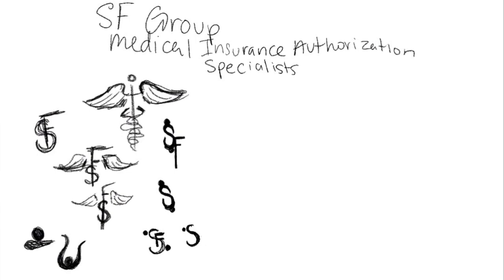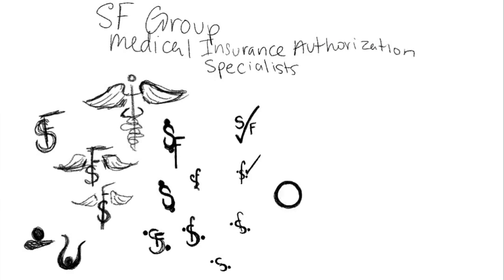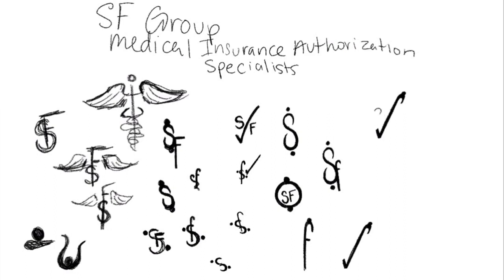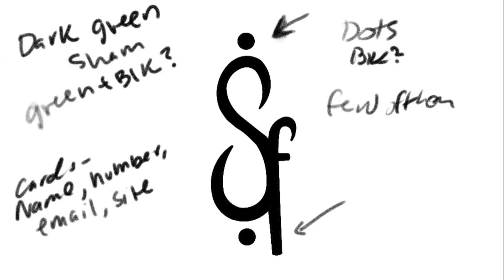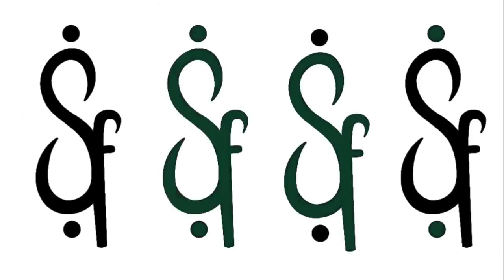Logo Design 101: minimal information concept designing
See my process from start to finish on how I make logos. For this weeks video I'm finally doing a voice over, and I go over my thoughts during the process and explain how I go about creating a logo. From the concept, to sketching, and making my way to the final finished piece.

My thoughts on the meaning/symbolism of this logo design:

I don't really like the first one with the "S" being the only black colored object. Black is a color typically associated with bad things/luck as well as being used to put things more out of focus (in a more artistic perspective). So it being the only black thing in the logo, makes the "S" seem unimportant and kind of fades into the background. As well as translating sort of as bad luck forever or evil since it also looks like an infinity symbol. This was one that you liked the most though, so I included it. I just thought you might want to know my thoughts on it.

Now, the second one however where it is the opposite I do like. It translates as the total opposite as what I just said. The "S" being the only thing that is green translates as good and popping out more than the other stuff, but not so much so that it is distracting. The green "S" makes me think that SF Group is always helpful and doing many thing and overall good forever, for everyone, because of the fact that it resembles an infinity symbol.

I also like the ones that are just solid colored, because the same good stuff I talked about before still applies, but then you add in the factor that it also has a sort of heart being shaped with the "S" and the "f". This translates as your company not only being infinitely helpful, but also that you always care. You care for the group (your business), your clients, and their patients. Everyone.

That being said, since I did mention black being associated with bad and green being more associated with good (green as in go, and in art the psychology of colors green is calming and life giving) I just want to elaborate on why I like both. For most things I would advise using the all green one, if not the multi colored one i mentioned i like. The green is less harsh, so it is more calming to people. It will also be able to be used over a black background. So in situations where you have a black or dark grey background, the all green one will be the way to go, since the multi colored one will have parts that wont be seen.

However,  the black one is also extremely useful. In the right situation, it would be more appropriate than using the all green one or the multi colored one. Black offers more of a contrast, so it may look better over colored backgrounds (like over a blue or green picture) and so the logo will pop better. For example, you would want the all black one when printing your documents in black and white, because it will come out more crisp than if you used the green one or the multi colored one where the green will fade to grey.

So all in all, they all have their pros and cons and times you should use them over other versions.

I'm open to answering any questions if you guys have any, and I'm always open to suggestions for future videos. Let me know if you guys want a tutorial for creating logos!